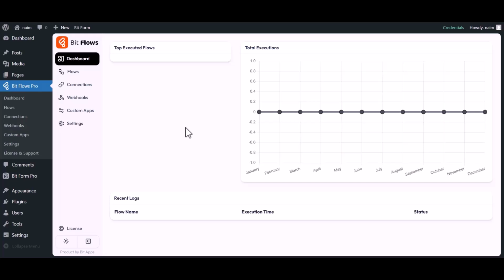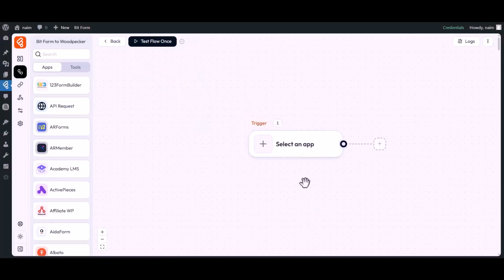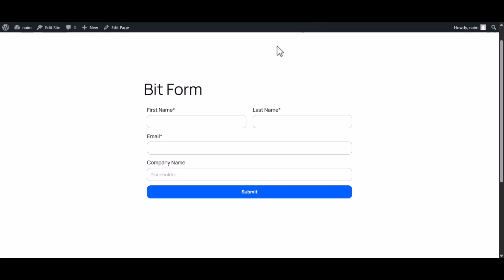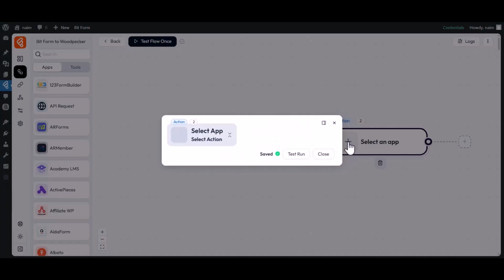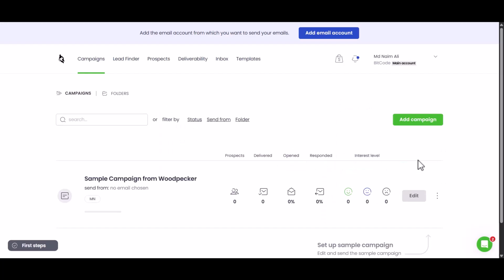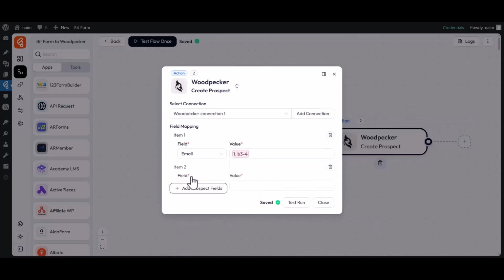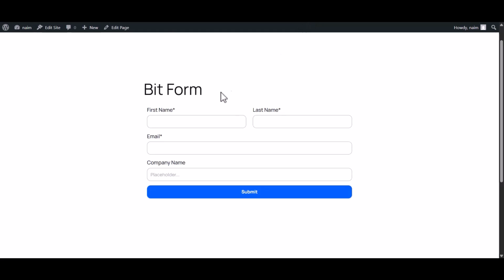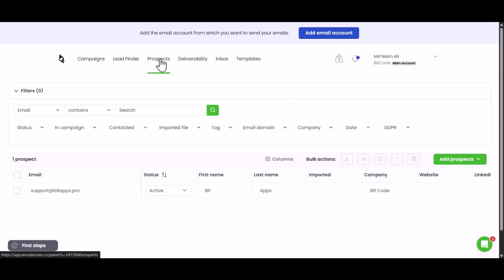How to Connect Bit Form to Woodpecker Using Bit Flows | WordPress Automation Tutorial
In this video, you'll learn how to create a fully automated workflow that connects Bit Form with Woodpecker using Bit Flows, the powerful no-code automation plugin for WordPress.
Whether you're building a cold outreach system, streamlining lead capture, or automating prospect creation—this step-by-step tutorial will walk you through the entire setup process.
With just a few clicks, you’ll discover how to trigger actions in Woodpecker directly from a Bit Form submission, making your workflow smarter and faster.

What You’ll Learn in This Video:
1. How Bit Flows connects Bit Form with Woodpecker
2. Creating a new prospect in Woodpecker automatically
3. Using Bit Form as a trigger in a WordPress automation flow
4. Setting up API connections in Bit Flows
5. Mapping Bit Form response fields to Woodpecker fields
6. Running final tests and verifying successful automation

Timestamps:
(0:00) Introduction
 (0:06) What is Bit Flows?
 (0:10) Why Use Bit Flows for WordPress Automation
 (0:15) Plugin Installation Recap
 (0:18) Use Case Overview
 (0:28) Step 1: Create a New Flow
 (0:46) Step 2: Add Bit Form as Trigger
 (1:06) Submit a Test Entry in Bit Form
 (1:30) Step 3: Add Woodpecker as Action
 (1:55) Get API Key from Woodpecker
 (2:23) Connect Woodpecker to Bit Flows
 (2:27) Map Bit Form Fields to Woodpecker
 (2:48) Step 4: Run Final Test
 (3:19) Step 5: Verify Prospect in Woodpecker
 (3:32) Wrap-up & Thanks